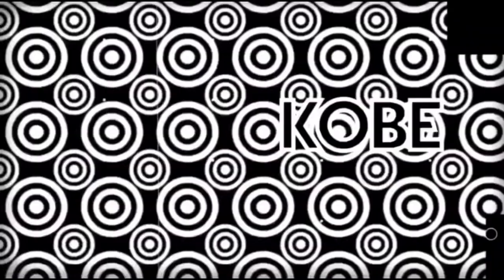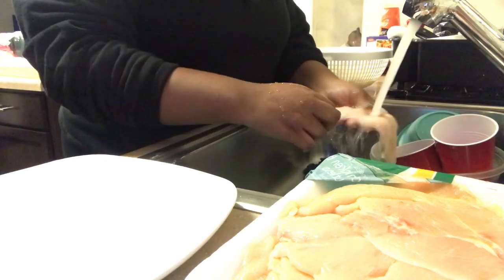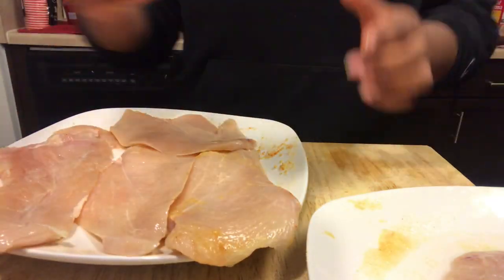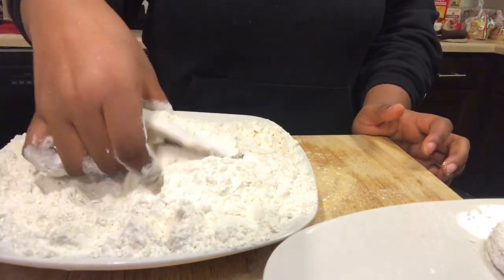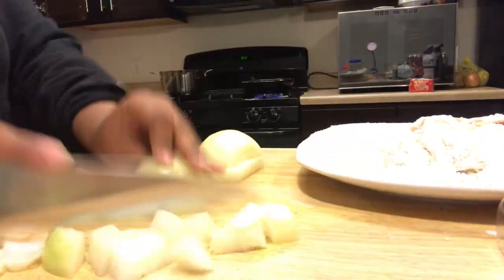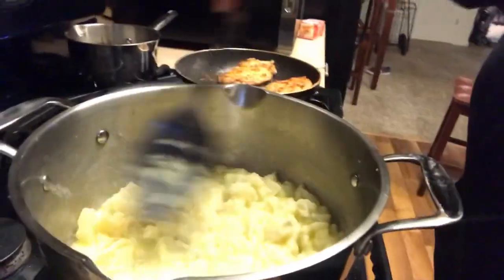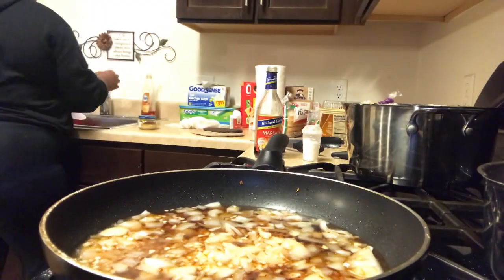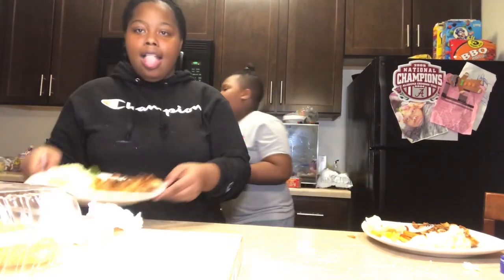Cook With Me | Chicken Marsala !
Hey! I'm Kobe. I love sharing DIY’s for school, room, decor and home. I also love doing how-to, GRWM, make up, hauls and sometimes pranks! You can find morning, night, and school routines here too (summer, spring, winter, whenever!). I also love to create comedy sketches and skits because honestly I just want to make you all laugh and enjoy life!

xoxo, Kobe Butler